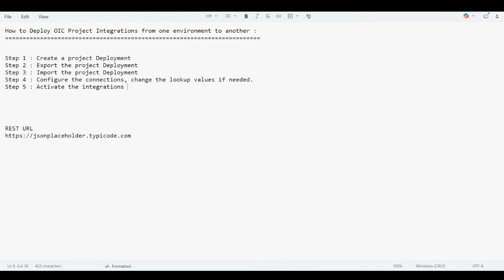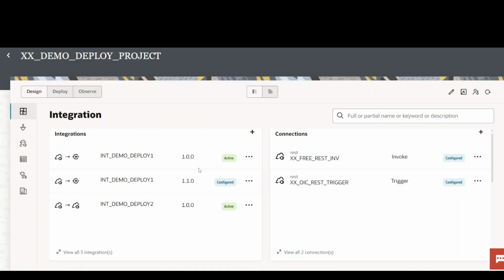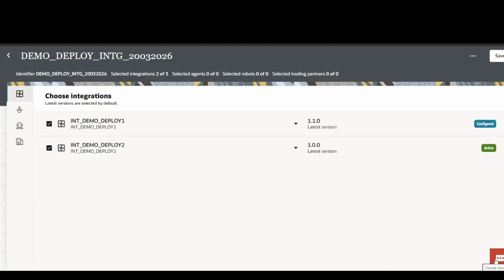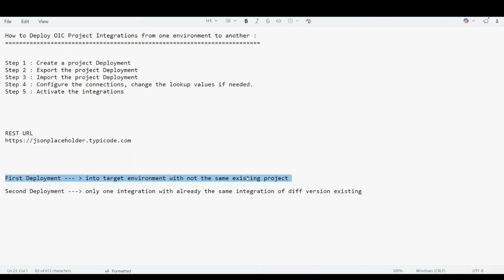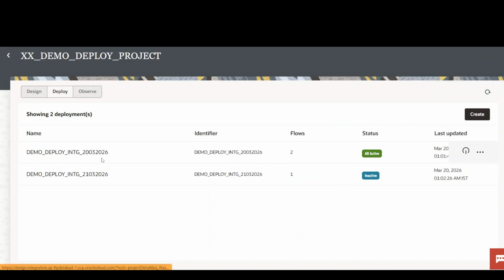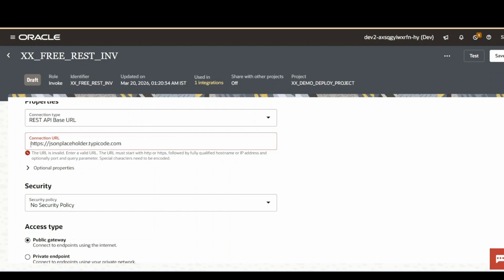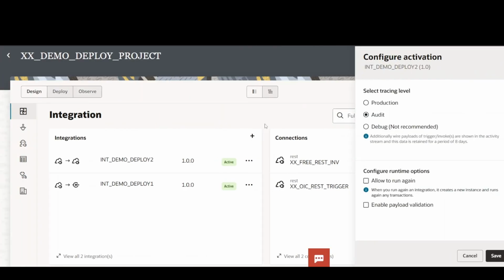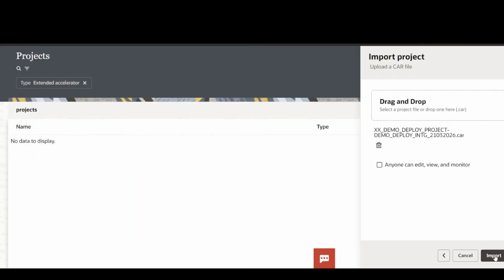OIC Project Deployment Manual Process Explained with Demo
Oracle Integration Cloud (OIC) – Deploy Integrations from One Environment to Another | Step-by-Step Guide

In this video, you’ll learn how to seamlessly migrate and deploy OIC integrations across environments like DEV → TEST → PROD

Whether you're working in a team or managing releases, understanding deployment strategies in OIC is critical for production success.

🔹 What You’ll Learn in This Video:

✅ Exporting integrations from source environment
✅ Importing integrations into target environment
✅ Handling connection reconfiguration
✅ Managing lookup values & packages
✅ Activation and validation steps